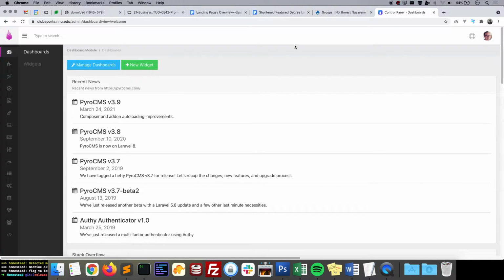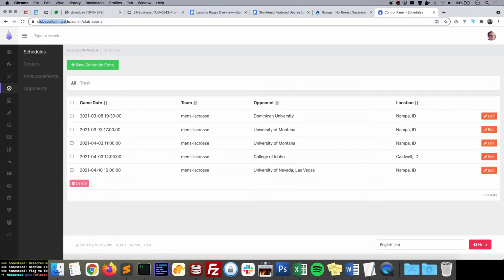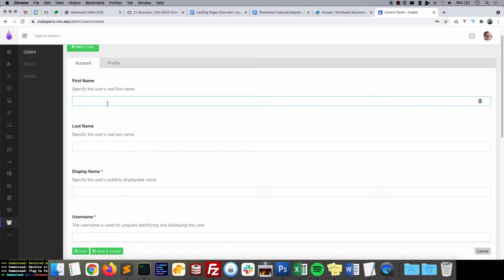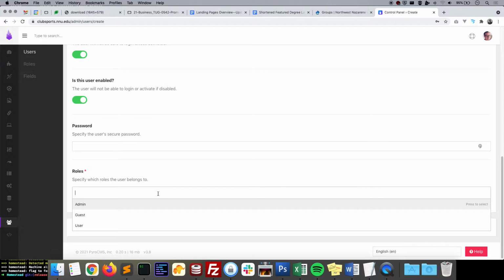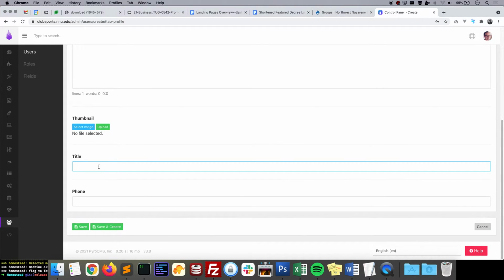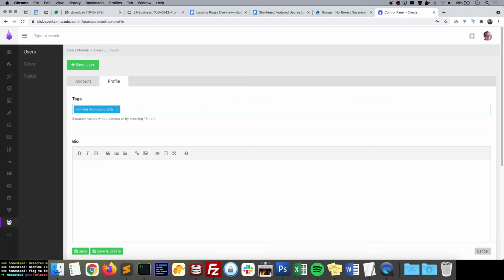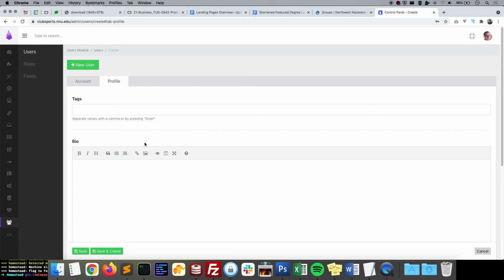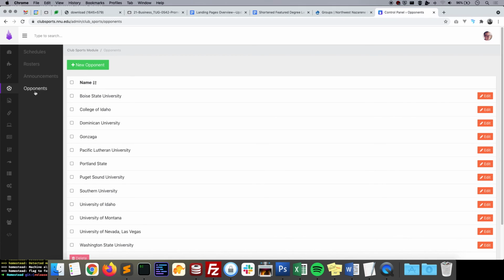Add Users to Club Sports Website